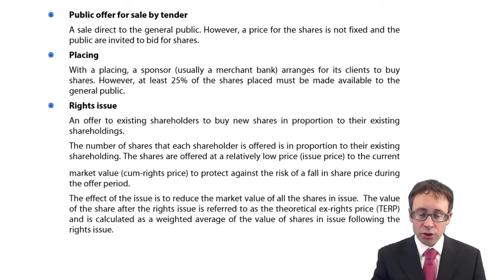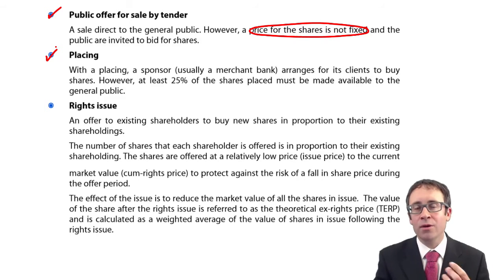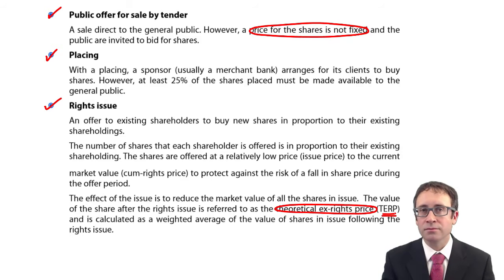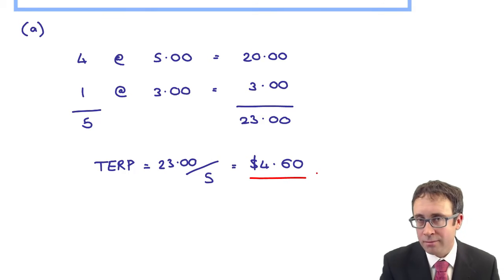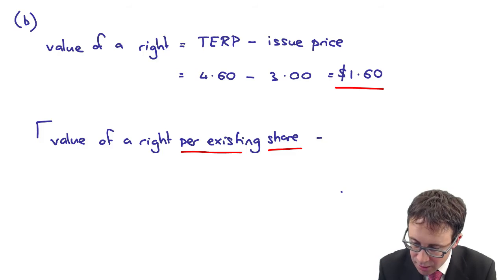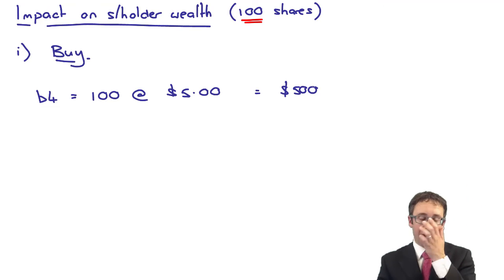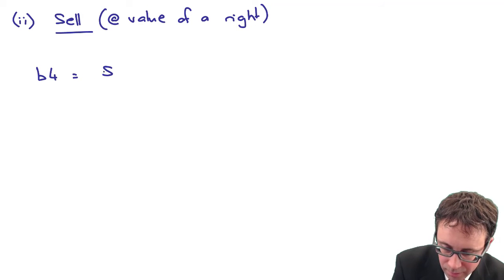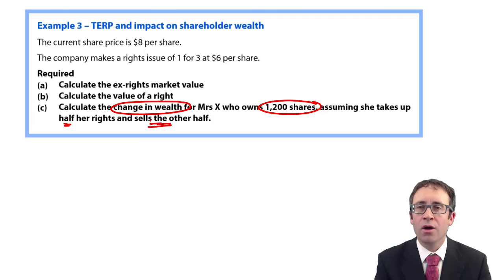CIMA F3 New share issues (rights issue and other issues)